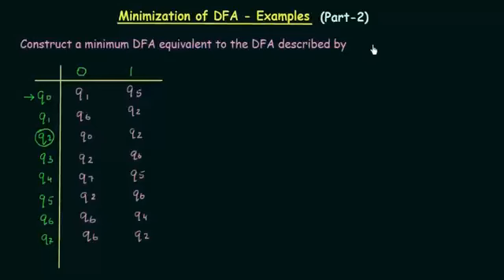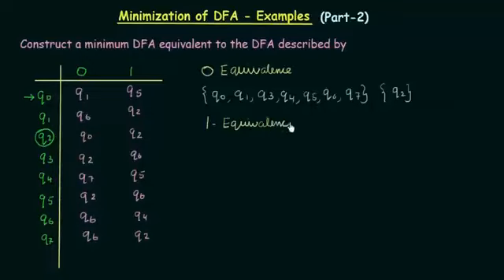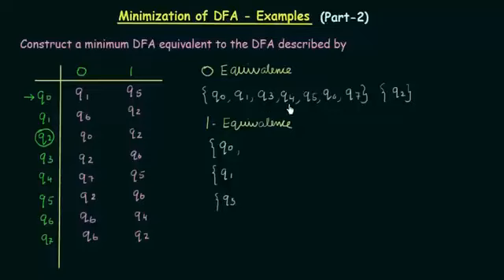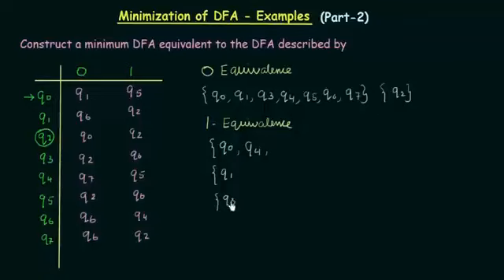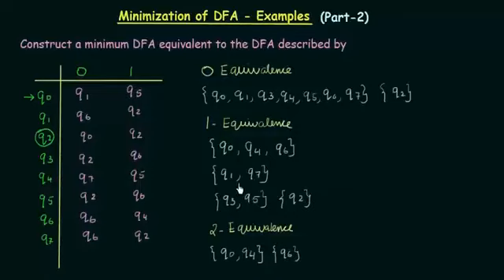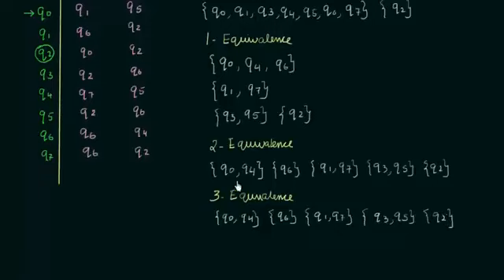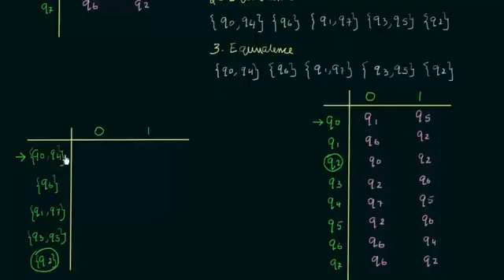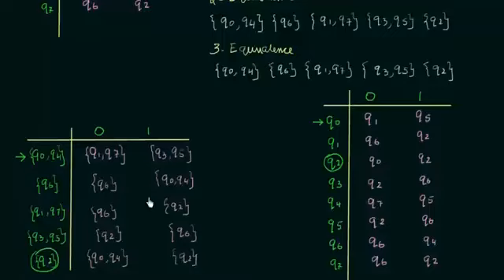Minimization of DFA Example 2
TOC: Minimization of DFA - Examples (Part 2)
Topics discussed:
This lecture shows how to minimize a DFA with an example. The steps are demonstrated using this example.